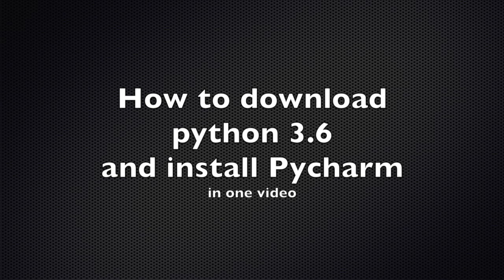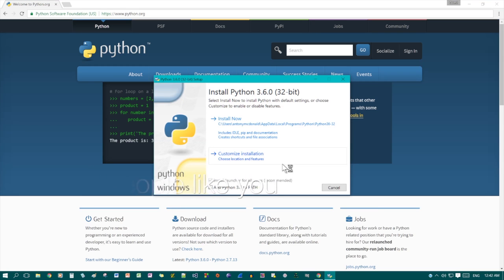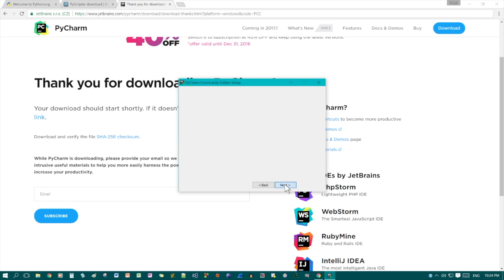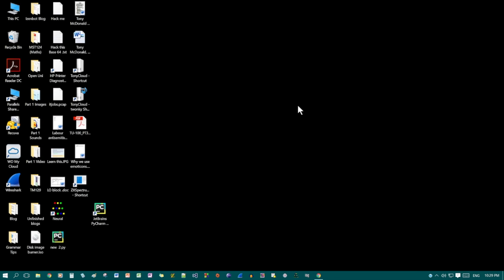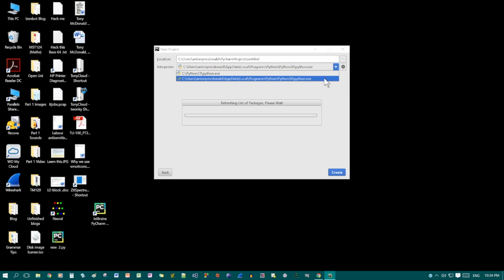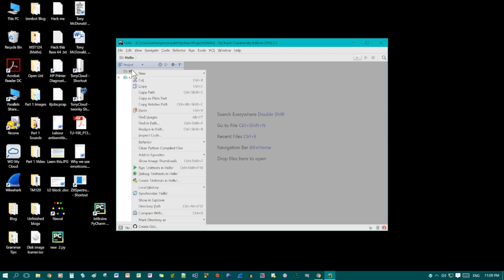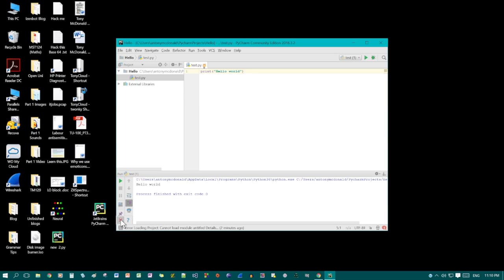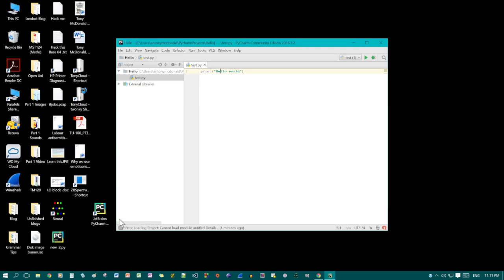How to install python 3.6 and Pycharm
Setting up python and pycharm for windows 10

❑ Pycharm is a Python IDE
Before you can get started with the fun stuff like coding, you will need python and something to do the coding with. In this tutorial i will show you how to install python 3.6 and pycharm community edition for windows 10.

Python is a computer language while pycharm is an editor or IDE that you can use the write the code. Learning to program is easy with Python.  In these videos i will be using Python 3.

// Social media———